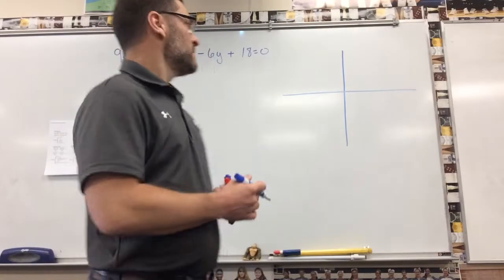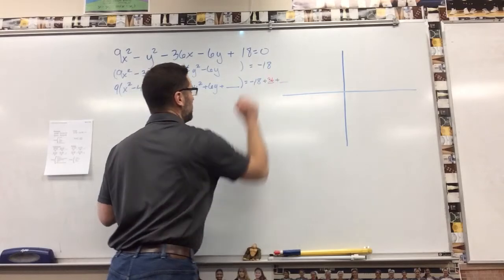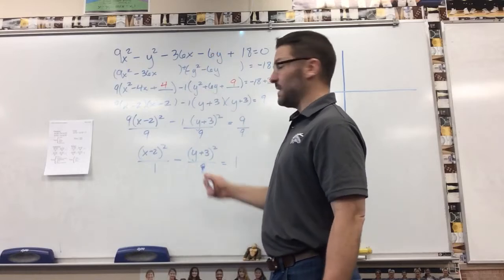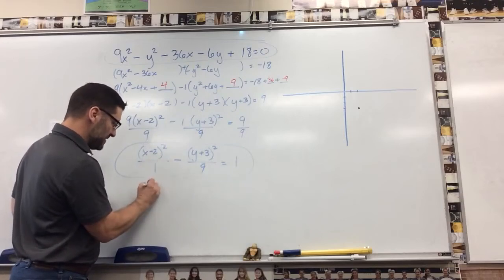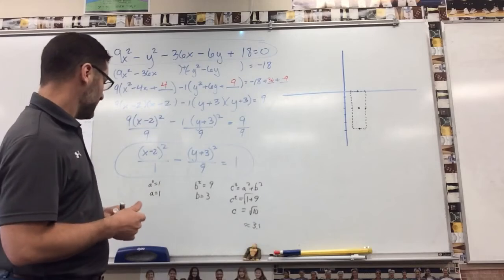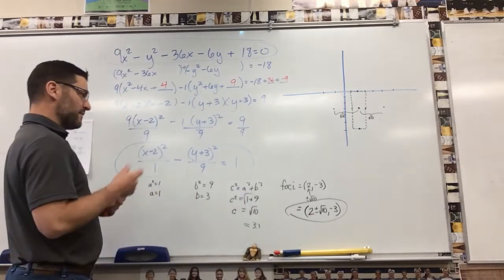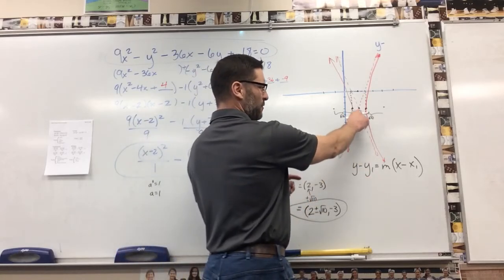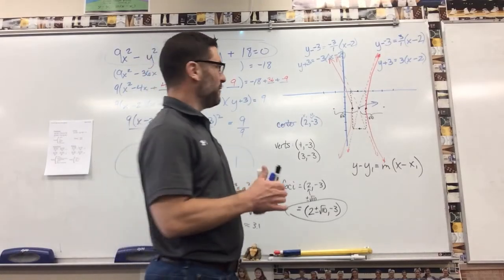10.4 Hyperbolas part 2